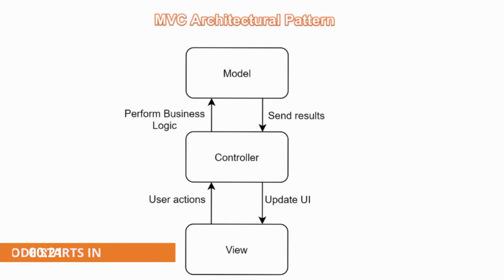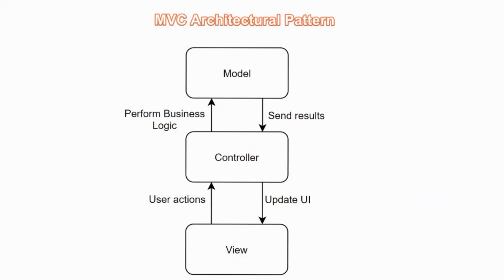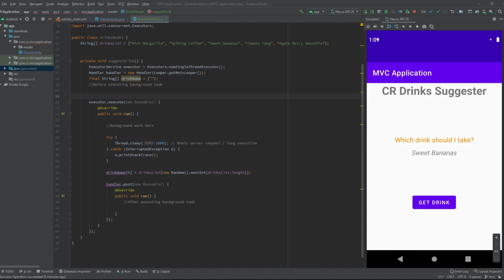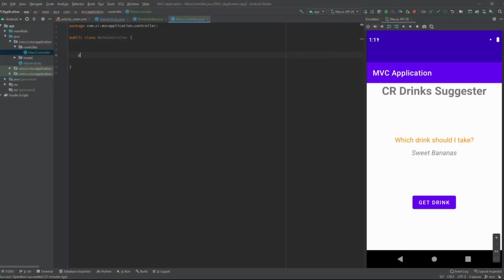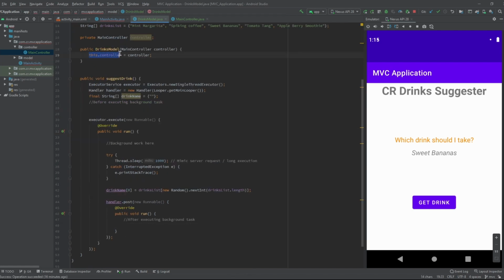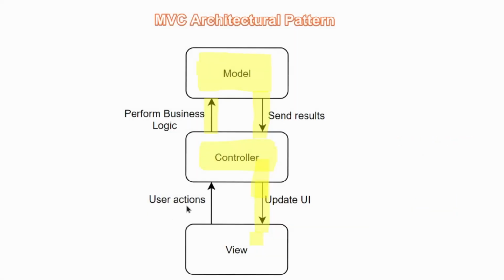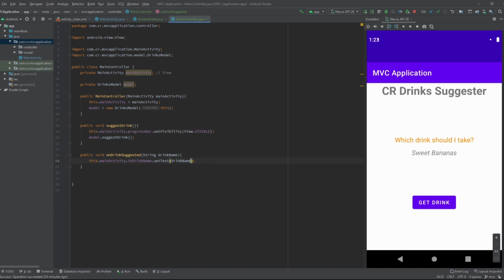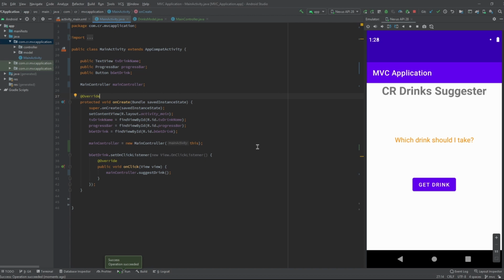MVC | Model View Controller | Explained Step-by-step Code With Diagram In Android Studio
In this video I will create a simple application using the MVC (Model View Controller) architecture pattern. In the application when user will click on the button a background task which mimics the server request or long executing task will be used as business logic and suggests the drink to the user.

▬ Contents ▬▬▬▬▬▬▬▬▬▬
0:00​​ - Intro
0:06 - MVC diagram
0:48 - Existing app demo
1:20 - Model
2:58 - Controller
3:18 - Controller - Model communication (Perform business logic)
4:16 - Model - Controller communication (Return results)
5:33 - Controller - View communication (Update UI)
6:00 - View - Controller communication (User actions)
7:17 - Review MVC built
8:05 - MVC App test
8:22 - Call to action

Any thoughts or suggestions are greatly appreciated. Also, you can request a video upon automation.

what is a mvc model view controller in java
how to create a android application using mvc architecture
model view controller pattern in android studio
step-by-step explanation of mvc with example